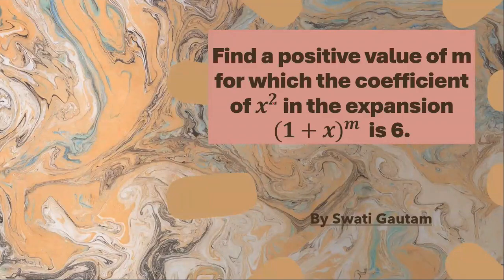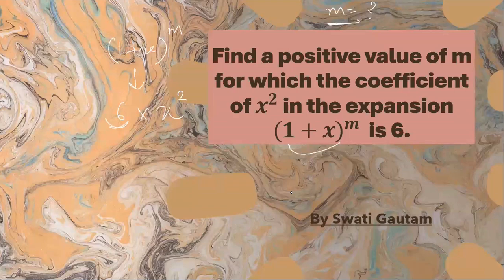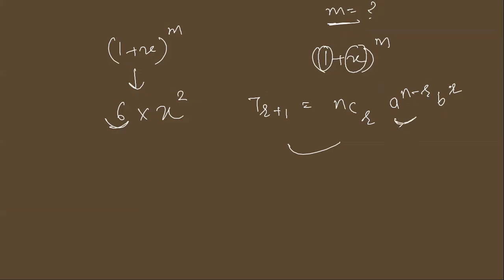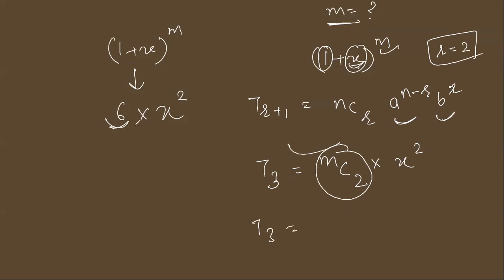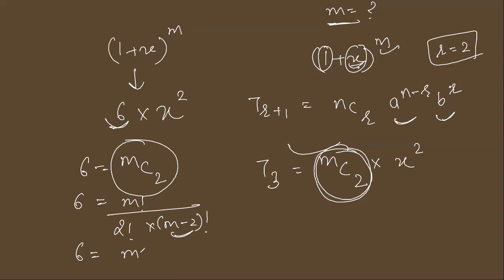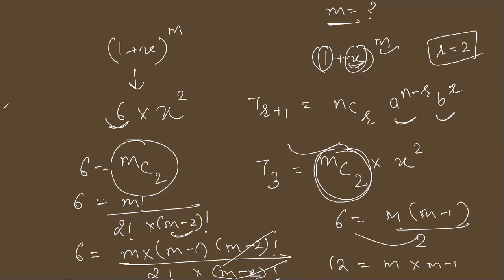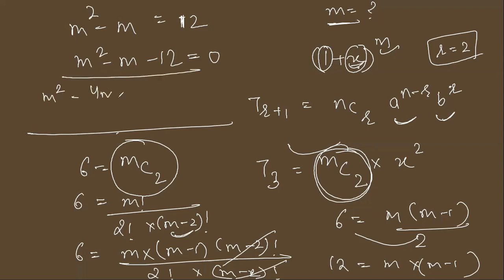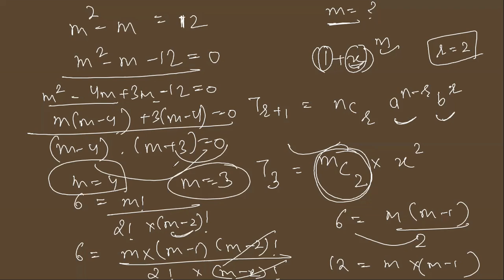Question 12 | Ex. 2 | Binomial Theorem | Chapter 7 | Class X1th | NCERT | CBSE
Find a positive value of m for which the coefficient of 𝒙^𝟐 in the expansion 〖(𝟏+𝒙)〗^𝒎  is 6.